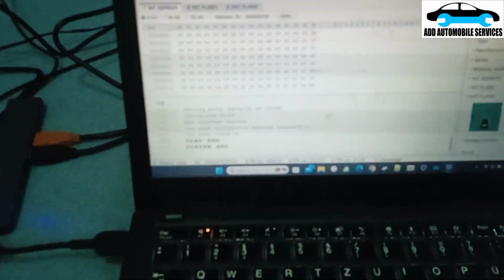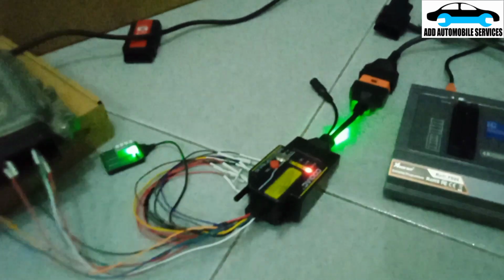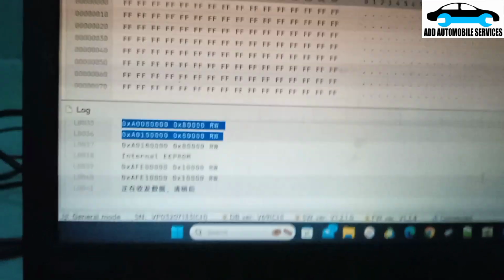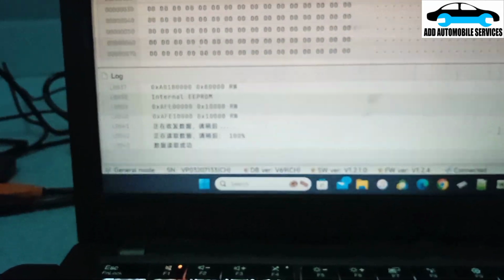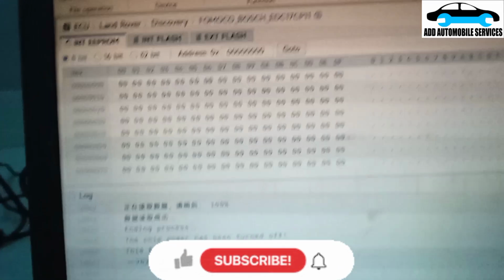Reading Bosch ECU with Godiag GTP on DC706 and multi-prog